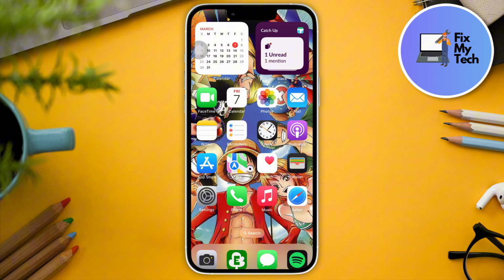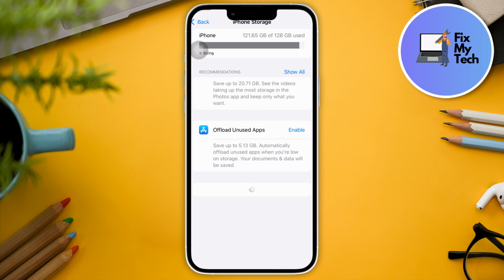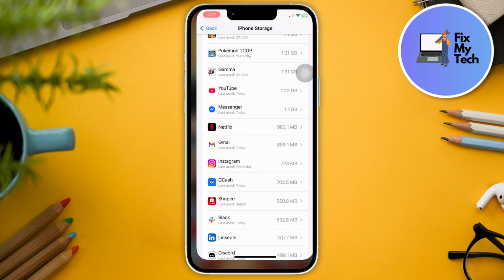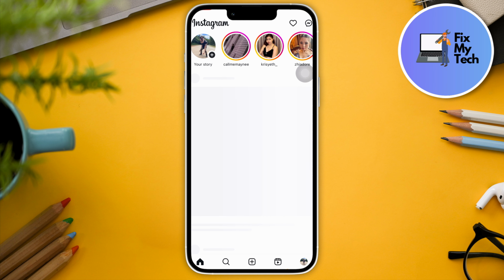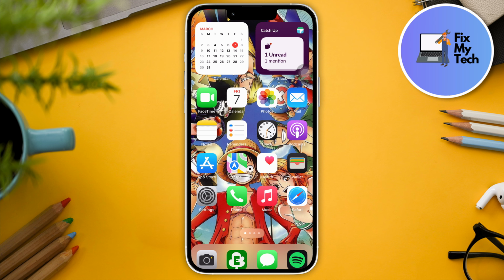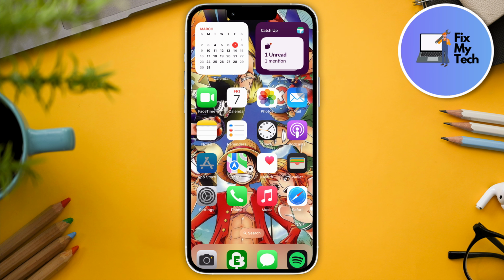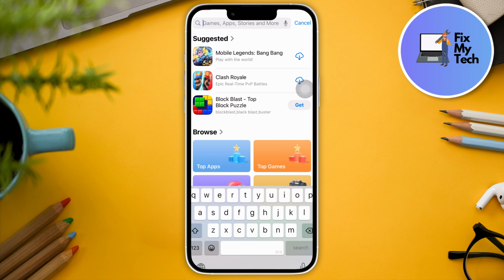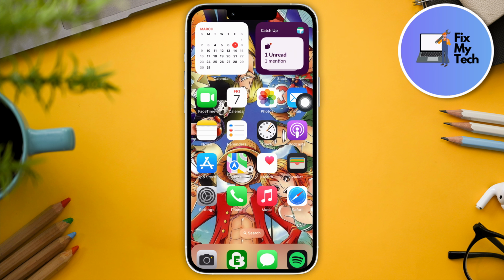How to Fix Instagram "Webpage Not Available" Error 🤯📲😁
Get Instagram Working on Your Browser Again — No More Errors! ✅

If Instagram won’t open and says “Webpage Not Available,” don’t panic! 😅 This easy 2025 tutorial shows you exactly how to fix it step by step, so you can get back to browsing, posting, and messaging in no time!